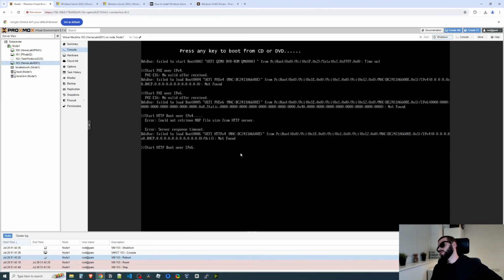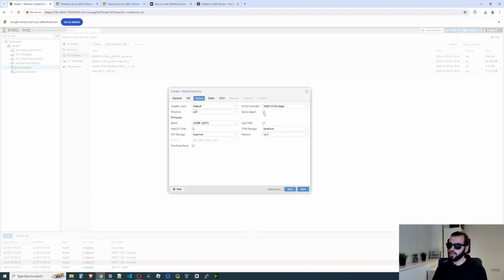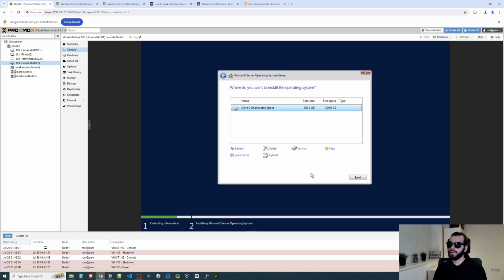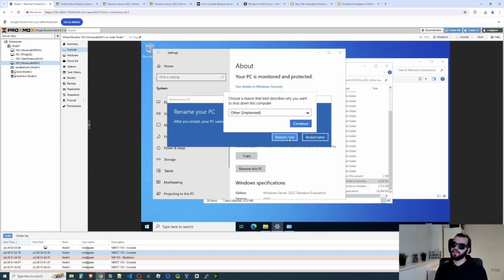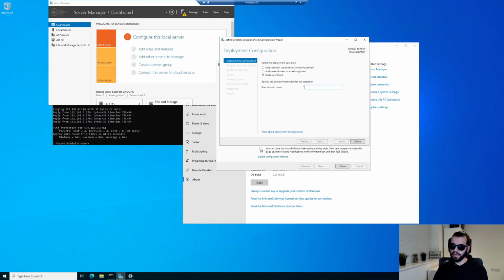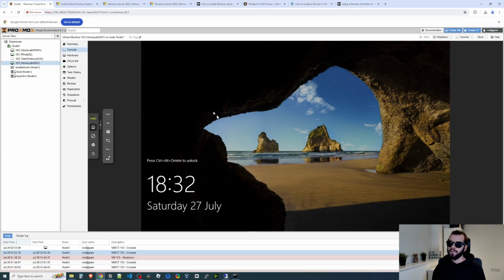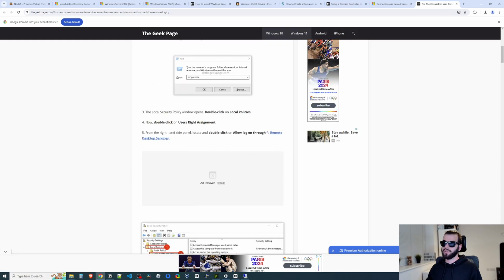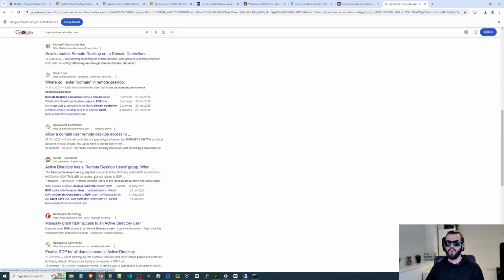Episode 3 - Building a domain to rule over all | Active Directory Installation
Sup Guys?! This is episode 3 and today we're going to deploy a Windows 2022 Server. Then we'll install Active Directory, then we're create a user and try and log in with it.

Join me down this rabbit whole!

1. How to deploy a Windows 2022 Server VM in Proxmox
2. Installing Windows 2022 Server on Proxmox
3. Step-by-step Windows 2022 Server VM setup in Proxmox
4. Proxmox tutorial for Windows 2022 Server VM deployment
5. Active Directory installation on Windows 2022 Server
6. Promoting Windows 2022 Server to a domain controller
7. Setting up Active Directory on Windows 2022 Server VM
8. Creating a domain user in Windows 2022 Server
9. Logging in with a domain user in Windows 2022 Server
10. Windows 2022 Server VM configuration in Proxmox
11. Proxmox Windows 2022 Server VM and Active Directory setup
12. Windows 2022 Server VM domain controller tutorial
13. Full guide: Windows 2022 Server VM in Proxmox
14. How to create a domain user in Windows 2022 Server
15. Windows 2022 Server on Proxmox: Active Directory promotion
16. Proxmox and Windows 2022 Server VM domain setup
17. Troubleshooting Windows 2022 Server VM in Proxmox
18. Active Directory domain controller on Windows 2022 Server
19. Proxmox VM deployment for Windows 2022 Server
20. Windows 2022 Server VM: Active Directory and domain users
21. Configuring Active Directory on Windows 2022 Server VM
22. Domain controller setup on Windows 2022 Server VM
23. Adding domain users in Windows 2022 Server on Proxmox
24. Proxmox Windows 2022 Server VM: Complete setup guide
25. Windows 2022 Server Active Directory and user login tutorial